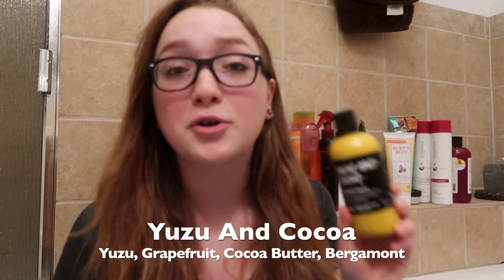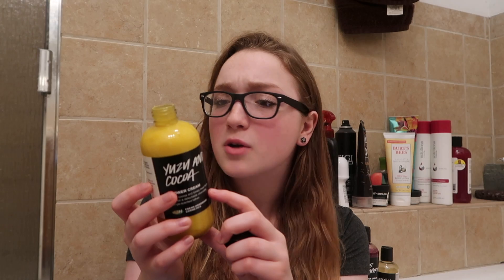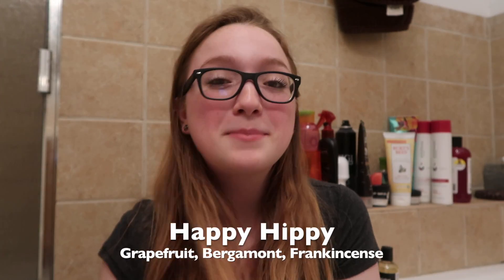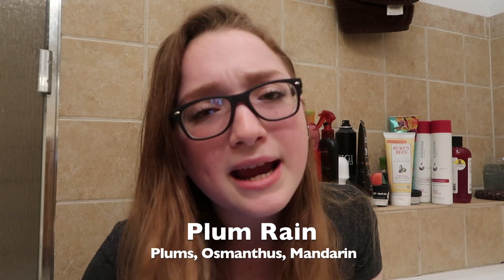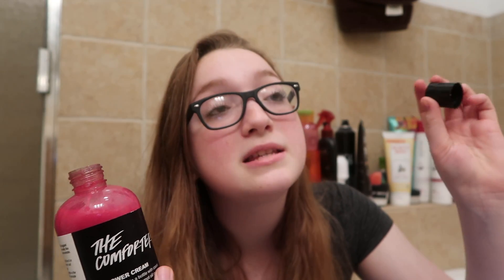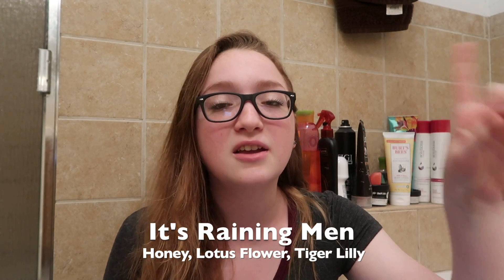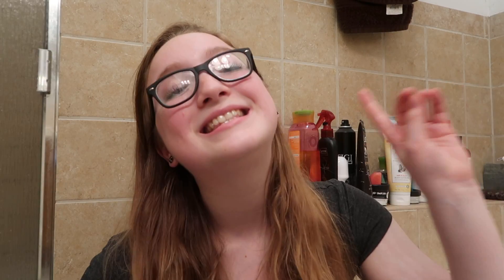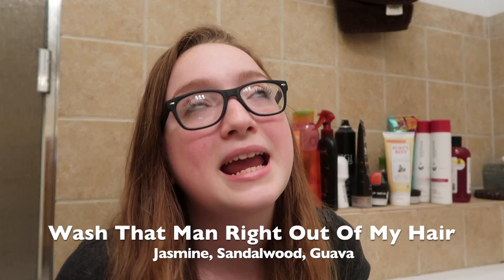Ranking Lush Cosmetics Shower Gels!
LUSH Ranking is back! Flip yes mother trucker!

More Moondog:
VLOGGING Channel:

Lush related requests are ALWAYS welcome, and kindly received. :)

If you happen to be reading this, comment
(that way I'll know who reads all this boring stuff!)

Love you! -Elisabeth